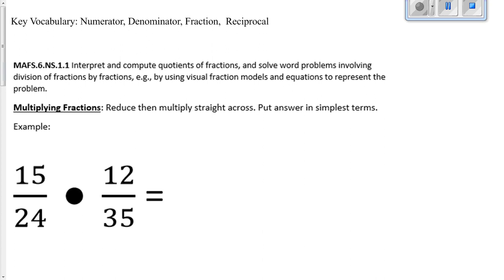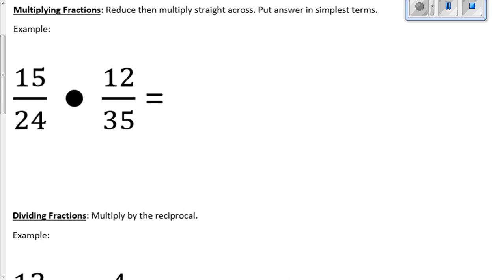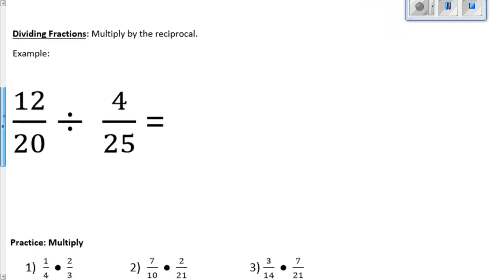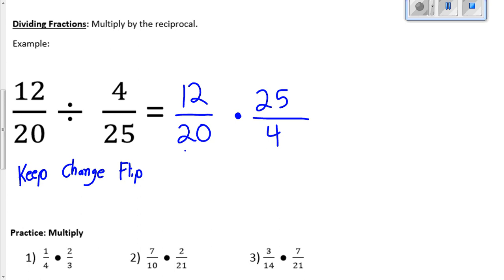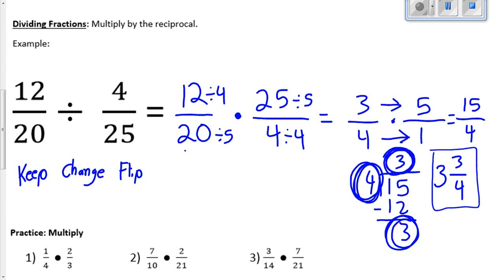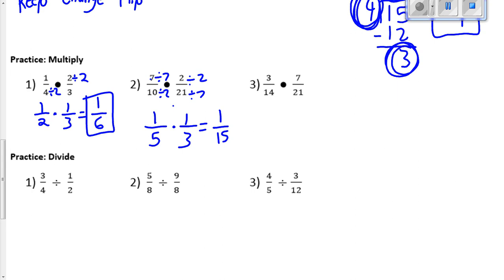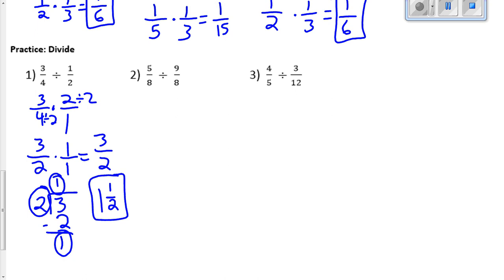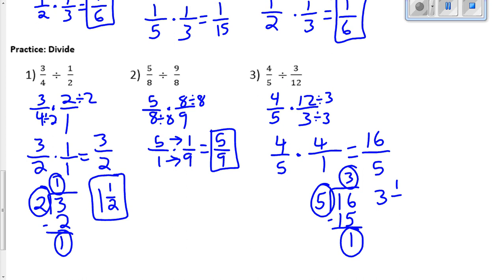Multiplying and Dividing Fractions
MAFS.6.NS.1.1 Interpret and compute quotients of fractions, and solve word problems involving division of fractions by fractions, e.g., by using visual fraction models and equations to represent the problem.